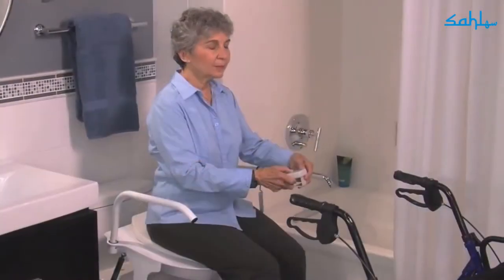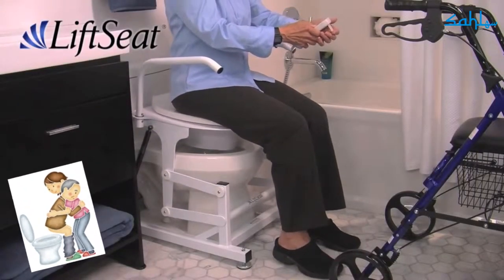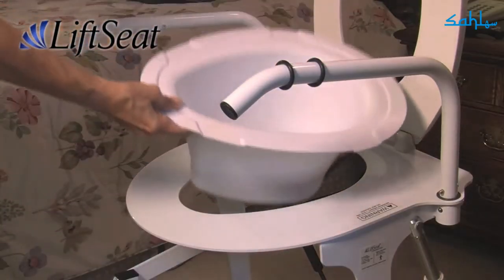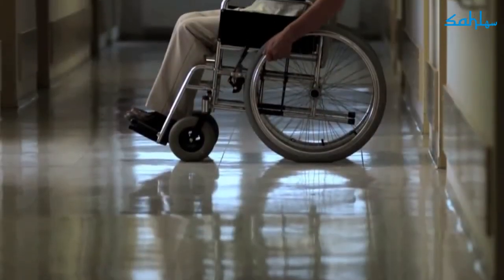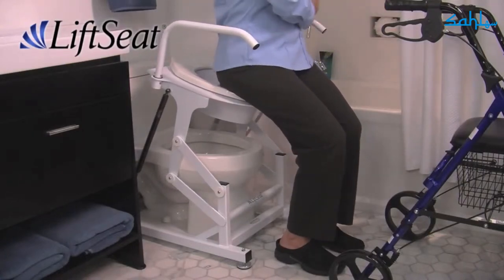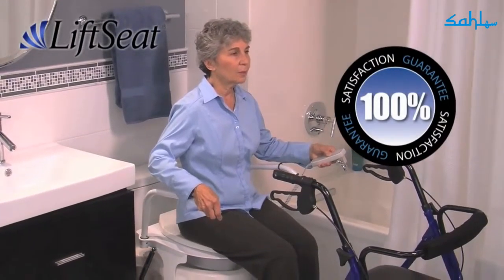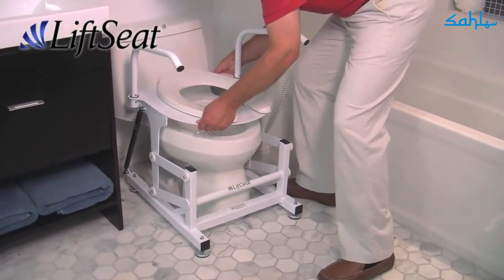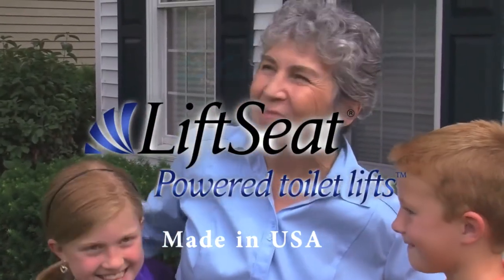Sahl LiftSeat - Powered Toilet Lift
Best for Elder people, Neuroskeletal Patient and Bariatric Patient. Reduces bathroom falls and also physical workload of Nurse / Caregiver. Number one choice for Hospitals, Home, Nursing Homes and Daycare Centers.